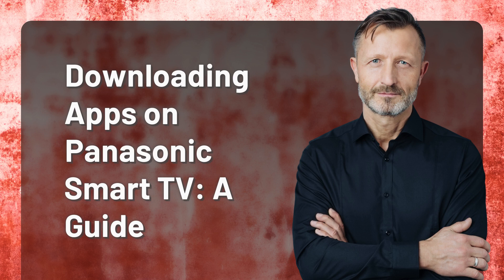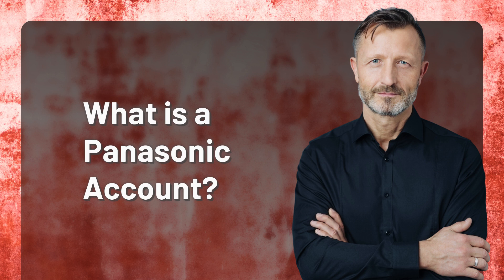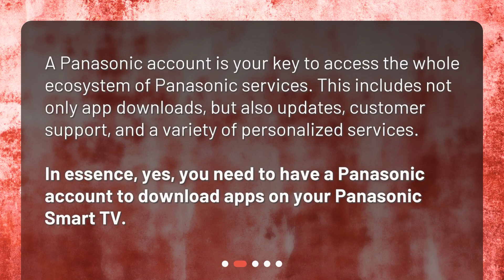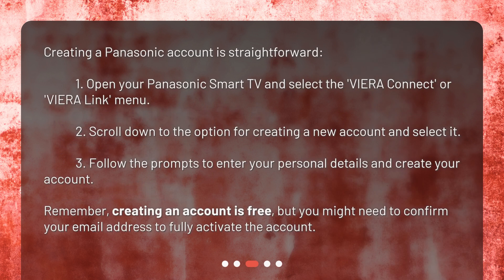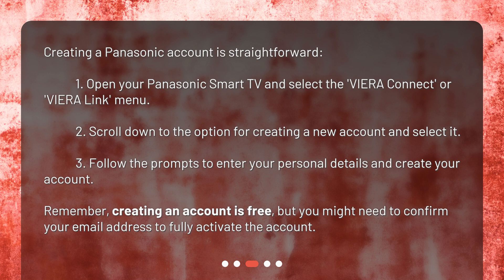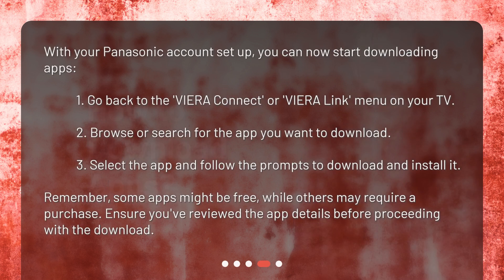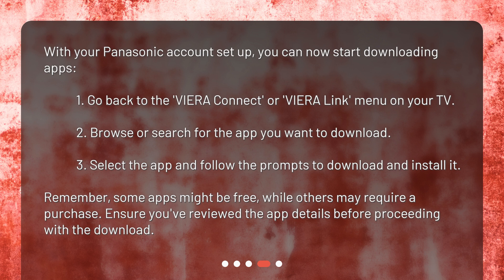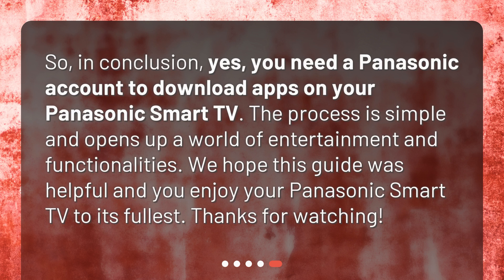Downloading Apps on Panasonic Smart TV: A Guide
Do I need to have an account to download apps on Panasonic Smart TV? • Discover how to download apps on your Panasonic Smart TV with this concise and captivating guide. Find out if you need a Panasonic account, learn how to create one, and explore the step-by-step process of downloading apps. Unlock a world of entertainment and functionalities on your Panasonic Smart TV today!

00:00 • Downloading Apps on Panasonic Smart TV: A Guide
00:21 • What is a Panasonic Account?
00:45 • How to Create a Panasonic Account?
01:18 • How to Download Apps?